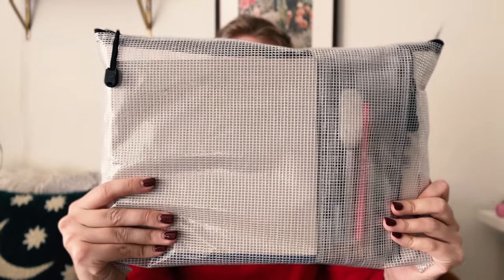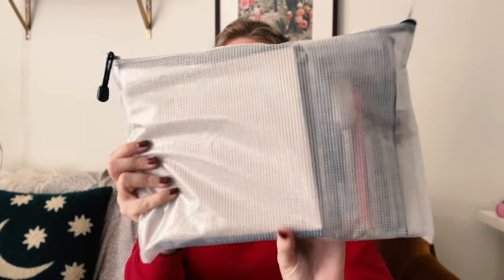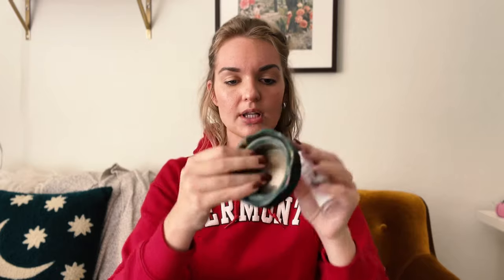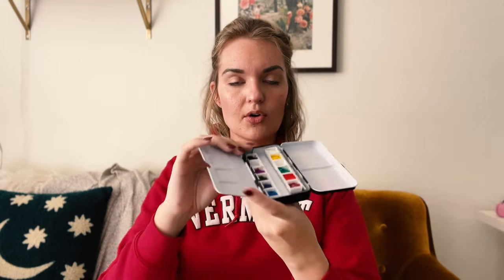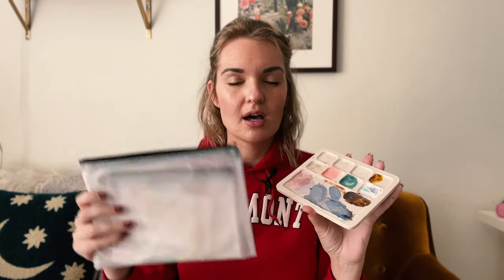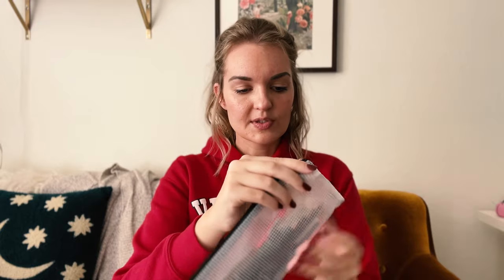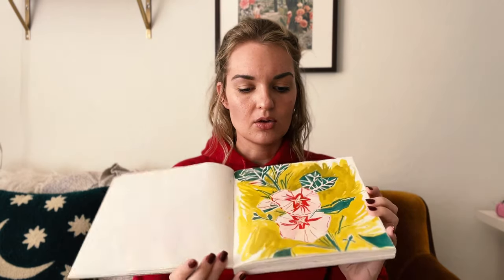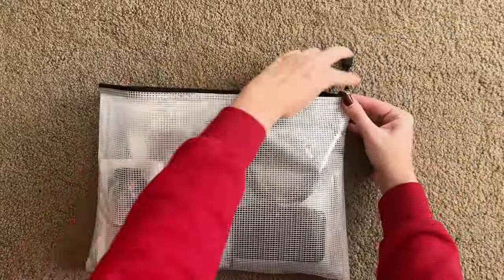Portable Gouache Setup: Painting On The Go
The Fellow Artist Group, a warm and supportive space for creatives

Whether you like to paint from your couch while watching The Real Housewives like me, or actually leave your house and would like to make your painting practice more mobile, here's my setup!

Products mentioned:
plastic zipper bags

ceramic palette

dictionary of color combinations vol II